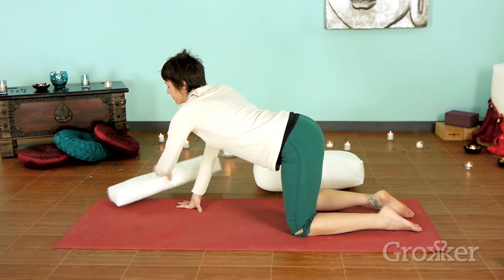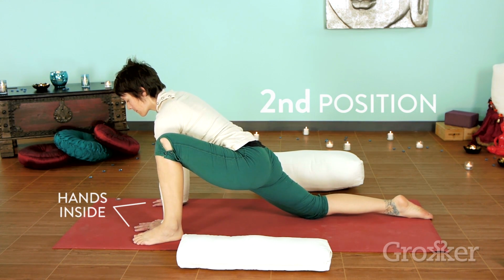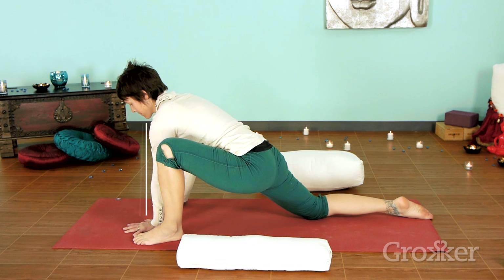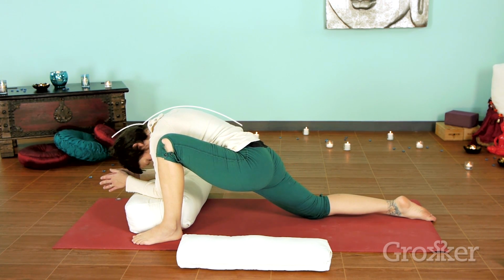Dragon Pose | Perfect Posture | Matece Skow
Learn to perfect the Dragon Pose with Yoga Expert Matece Skow in her Yin Yoga for the Outer Hips series.

Good posture helps us to look and feel our best. In this "Perfect Posture" sequence, Yin Yoga Expert Matece Skow helps you develop inner awareness, improved circulation, and flexibility through the outer hips. You will engage in deep meditation using the breath to target increased mobility through the hips.

Did you try it out? Let us know below!